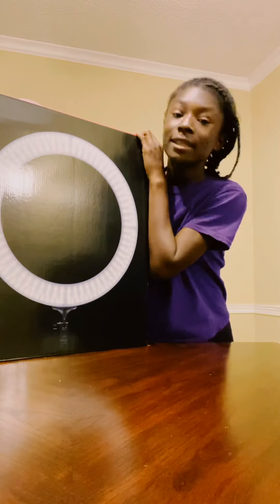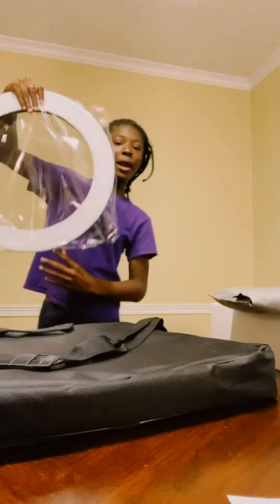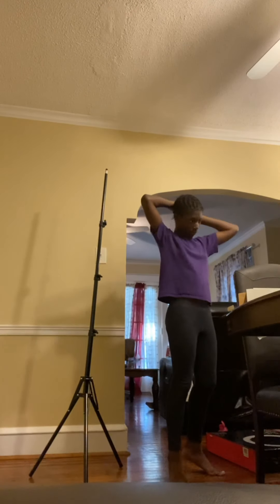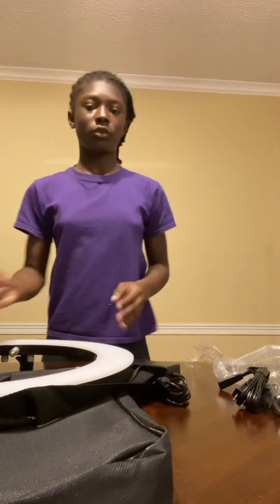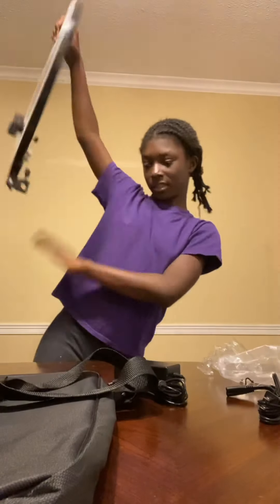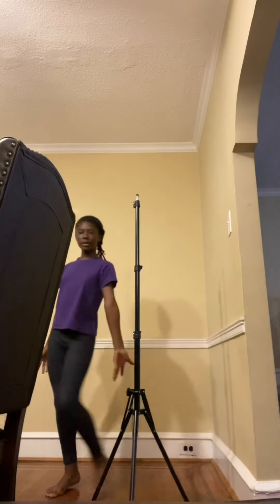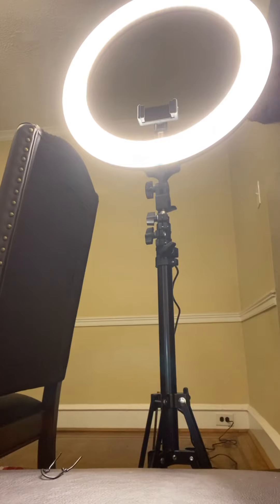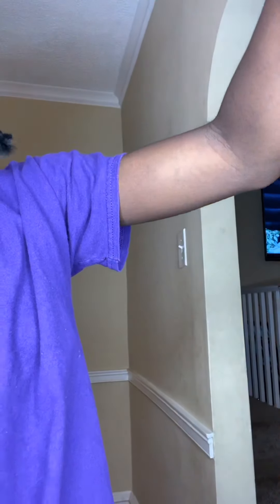SUNPAk19Bi-colorLedRingLightKt best light for video and picture shoot .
Sharing the perfect light for a best video content, SUNPAK 19 bi-color LED Ring Light kit.